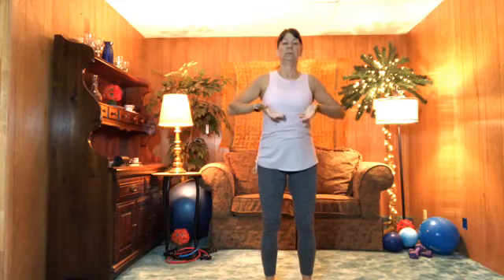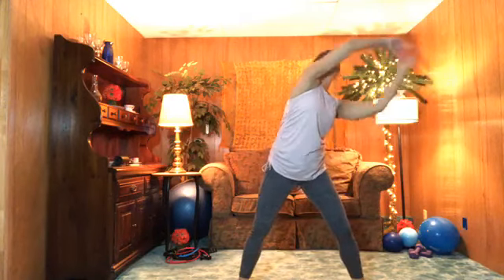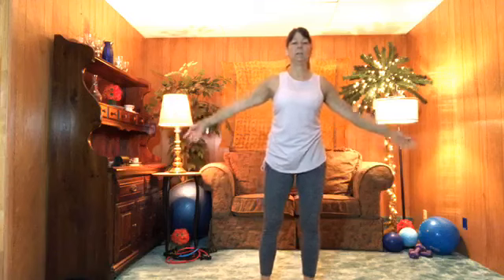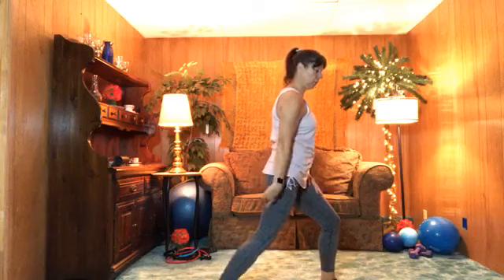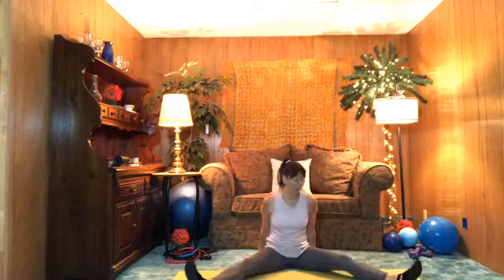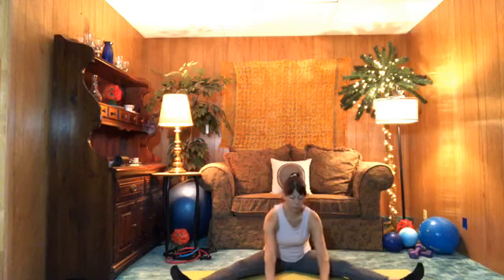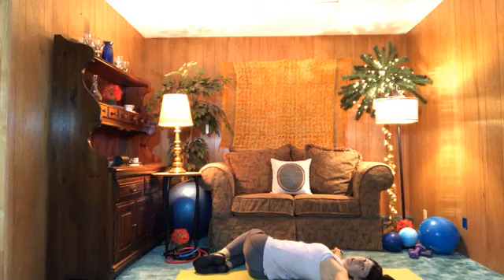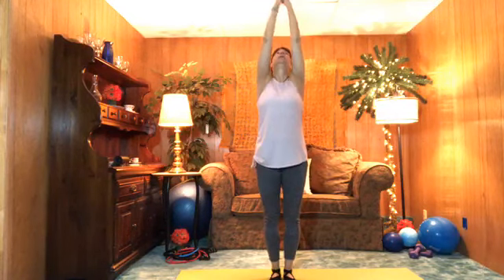Stretch with Tai Chi Inspired with Wendy 5/8